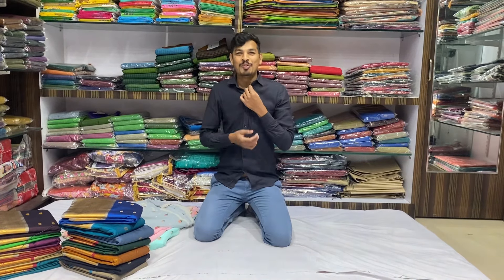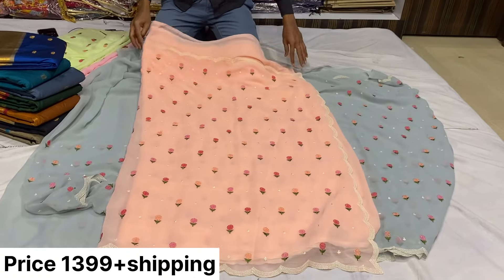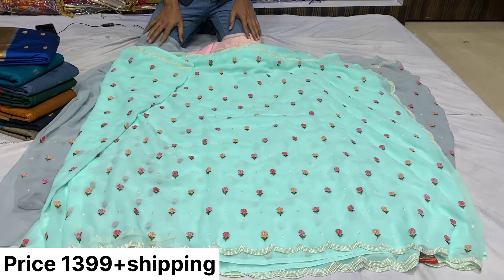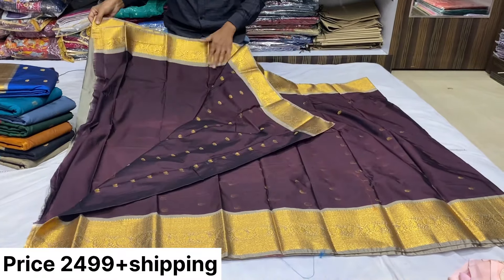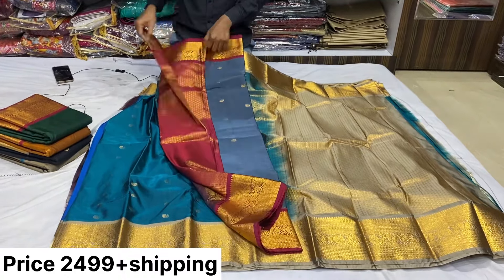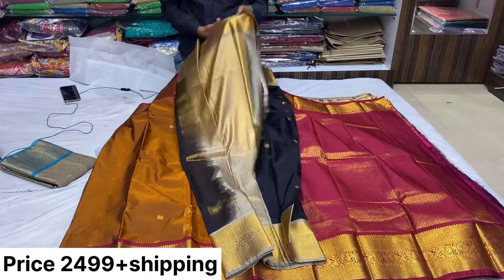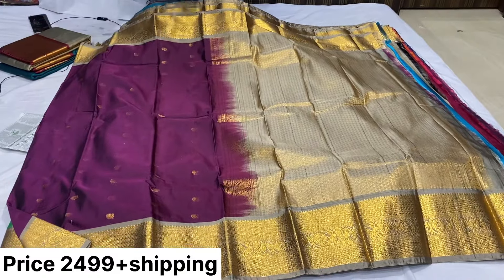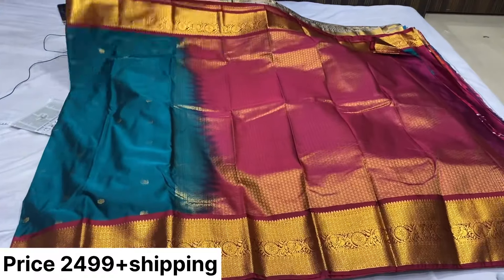To order wtps 8886188820 @maheshsilks1732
Instagram ikkat_unisex 👆Facebook 👇🏿

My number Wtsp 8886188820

Offline Store mahesh silks shop no 17 ground floor lpt market lb nagar hyderabad